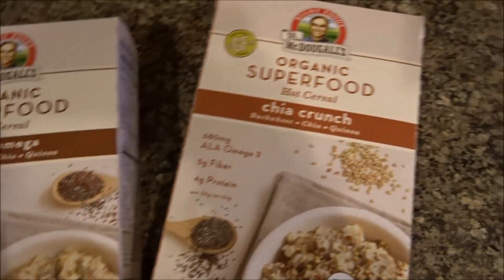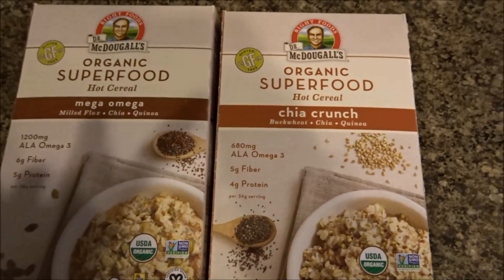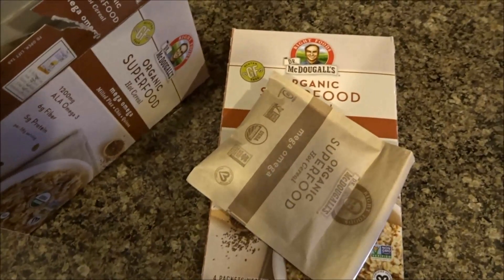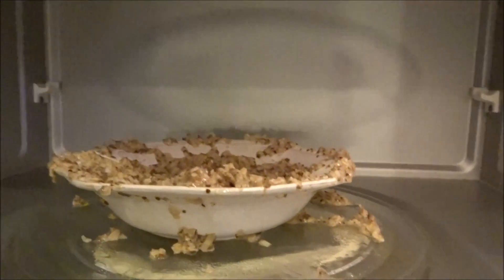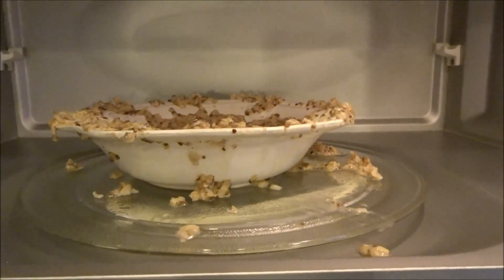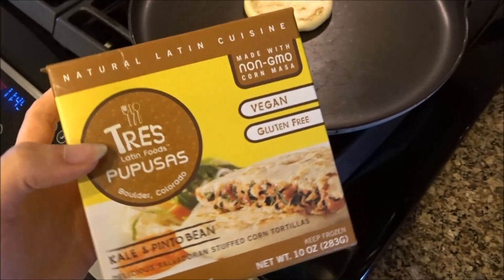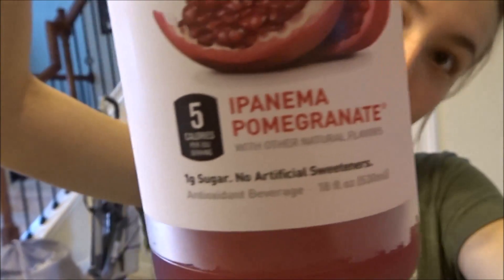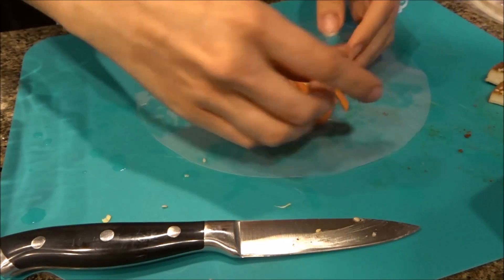Vegan What I Eat in a Day 7